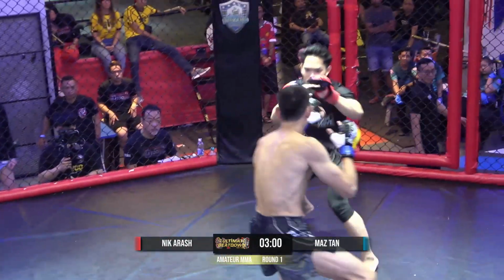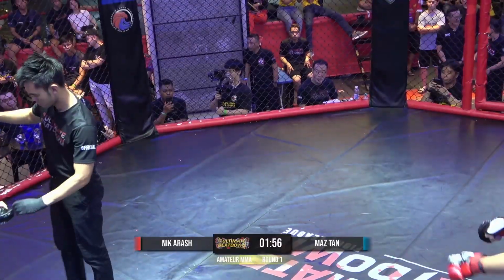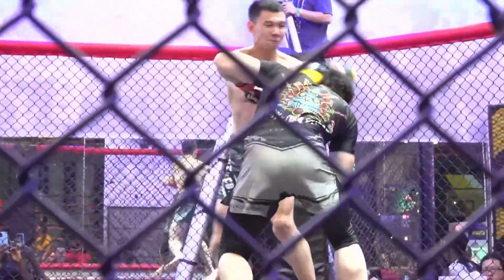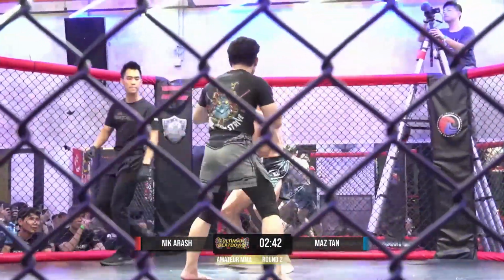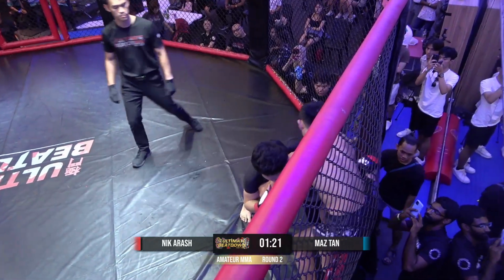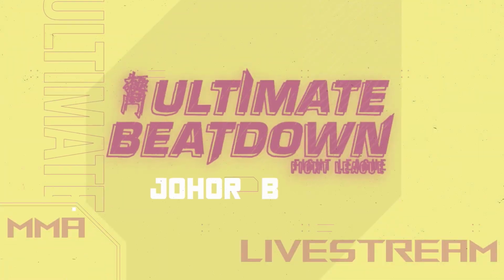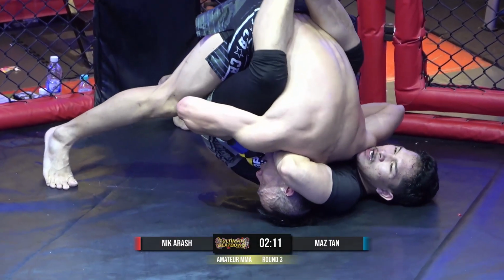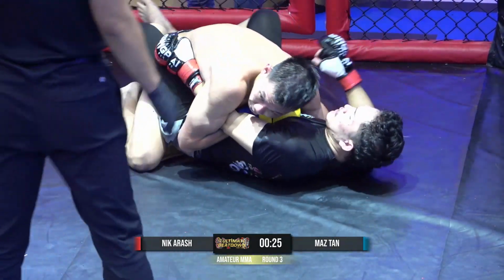Ultimate Beatdown46: Amateur MMA Nik Arash vs Maz Tan